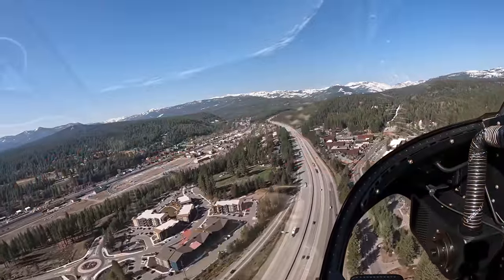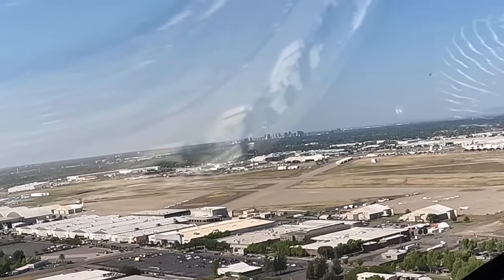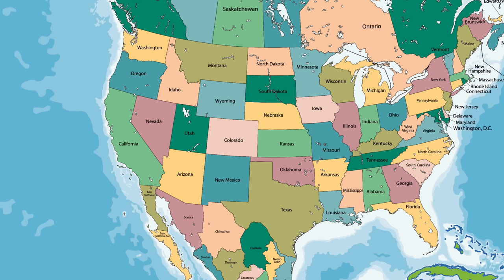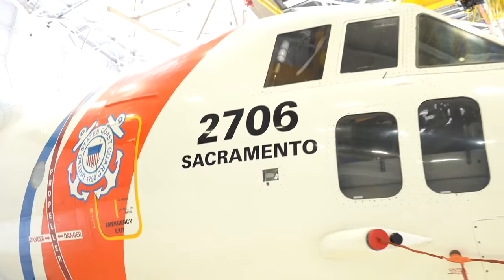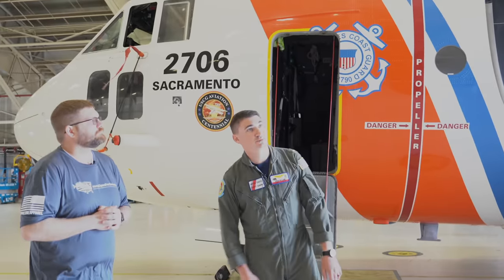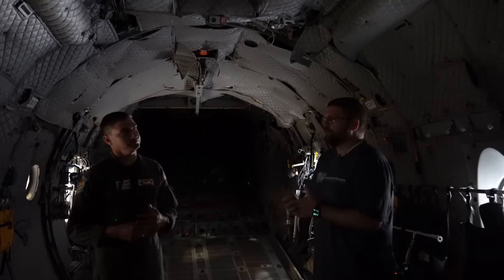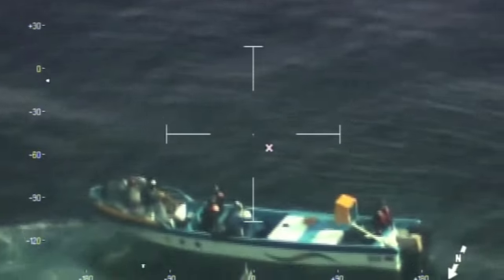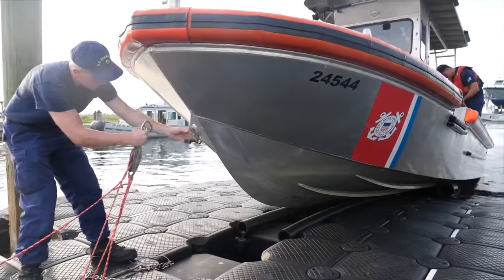WAY More Than You Think - US Coast Guard Air Station Sacramento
Visiting US Coast Guard Air Station Sacramento, the west coast’s only fixed-wing asset station with an AOR that spans from the Mexican border in the south, to the Canadian border in the north. What exactly is an AOR, and what does the Coast Guard do to keep all of us safe on a daily basis—all this and more in today’s video.

Some video clips/photos are courtesy of the Defense Visual Information Distribution Service.

📔📔 America Hijacked: How Deep State Actors from LBJ to Obama .

Leaving Reno, NV, in the morning, we flew over the Sierra Nevada mountains passing the Tahoe National Forrest on our way, and wow, was this a beautiful flight. This was my first experience flying through the mountains, we took it low and slow, and I hugged the road as we crossed the mountains and down into the Sacramento Valley, heading towards our destination McClellan Airfield.

Do the USCG medium range surveillance aircraft have helicopter rescue swimmers?

You can only just barely see the Coast Guard station from this camera angle as we approached and landed at the civilian side of the airfield.

After landing, USCG Public Affairs Officer and C-27 pilot LTJG Gunn picked us up and drove us over to Air Station.

[LTJG intro vid]

One thing that surprised me was the vast array of missions the Coast Guard handles daily. Most of us know about the helicopter search and rescue or SAR missions; we've all seen them on the news or The Weather Channel's Coast Guard Alaska series, rescuing a boater in distress. I didn't realize all of the additional resources the Coast Guard brings to a search and rescue.

Think of this for a minute. The MH-60 Jayhawk, the Coast Guard's version of a Blackhawk helicopter, is incredibly powerful. It is limited to flying 300 miles to the scene of the distressed boater and remaining on scene for 45 minutes to rescue the survivors, then flying back to base. But what happens if the rescue is more than 300 miles out, or if they must spend an hour or two searching first? This is where the limits of a helicopter start to cause logistical problems.

Obviously, I am a helicopter guy; I love them, they are incredibly powerful aircraft, but there are times when a fixed-wing asset really shines, especially when the mission calls for longer flight time, faster speeds, and greater distances. Here is where LTJG Gunn and Air Station Sacramento's C-27 fixed-wing aircraft come in.

If a call goes out within their AOR and it is determined that a fixed-wing aircraft should be part of the mission, as the only fixed-wing station on the west coast of the contiguous US, Air Station Sacramento is placed on the call.
I've mentioned AOR a few times in this video, but what exactly is this?

This AOR encompasses over 1300 miles of coastline, including the area we flew in from Reno earlier in the day. It is comforting to know that should the worst happens, and we had an issue with the helicopter, LTJG and his crew were standing on the watch reading to respond.

It should come as no surprise; the Coast Guard takes safety very seriously. Before every mission, the crew conducts an Operational Risk Management (ORM) process where they evaluate the possible risks of the mission and the possible gains. Or, said another way, is it reasonably safe to conduct a specific mission, or are the risks far greater than the possible reward of success. Obviously, for each mission, the risk tolerance is different depending on the nature of the situation. For example, a boat in distress that is not currently at risk of sinking may not be worth the added risk of sending an aircraft out in bad weather; however, if the boat is already sinking or persons are in the water, then the positive gains of saving human life increases.